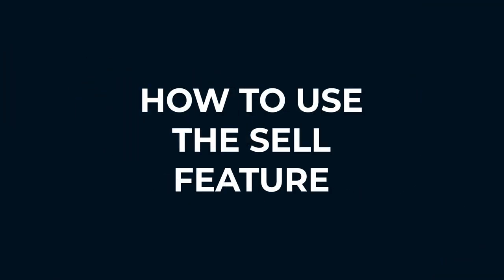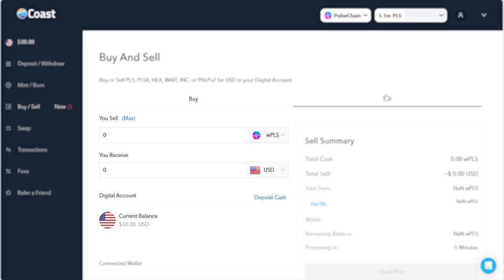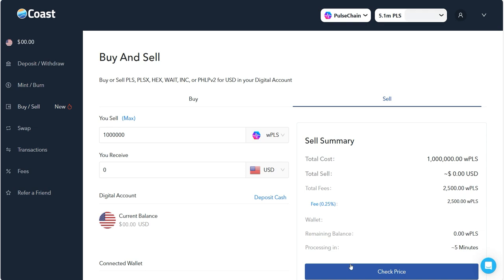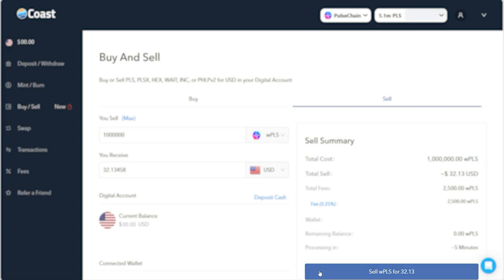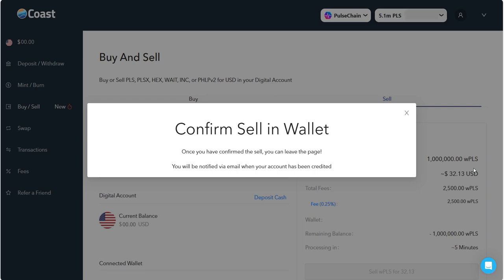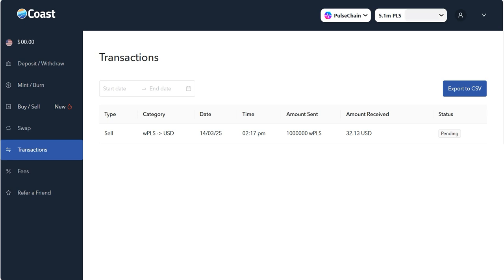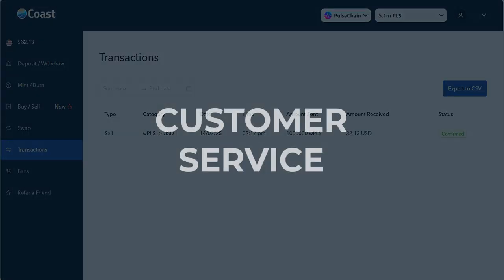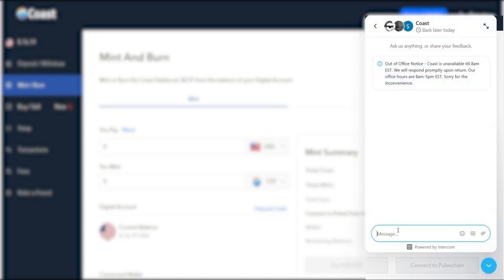How to use the Sell Feature on the Coast Platform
Learn how to use the sell feature on the Coast platform in this complete step by step guide. This video shows you exactly how to sell your crypto back into fiat on Coast so you can withdraw to your bank or preferred payment method. Whether you are new to Coast or just need a walkthrough on selling assets, this video breaks down the full process in a simple way.

Timestamps
00:00 Introduction and overview
00:10 What the sell feature is on Coast
00:30 How to open the sell flow inside the app
01:00 Choosing which asset to sell
01:25 Entering the sell amount
01:50 Selecting your payout method
02:15 Reviewing and confirming the sell transaction
02:35 How long withdrawals usually take
02:55 Tips to avoid common mistakes
03:15 Wrap up and next steps

• How to access the sell feature in your Coast account
• Step by step instructions for selling crypto assets like stablecoins or tokens back into fiat
• How to choose your payout method and review fees before selling
• How to confirm and submit your sell order on Coast
• How to check that your funds are sent to your bank or preferred withdrawal destination
• Best practices and tips for a smooth sell experience

Selling crypto on Coast lets you convert your digital assets back into fiat quickly and securely, giving you more control over your funds and flexibility for withdrawals. This tutorial breaks down each step so you can confidently use the sell feature and complete your transaction.